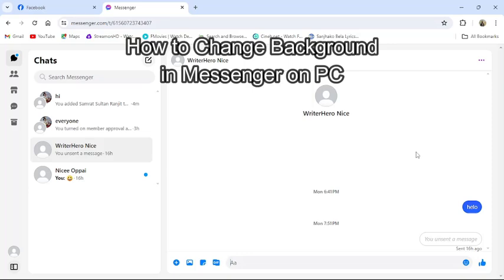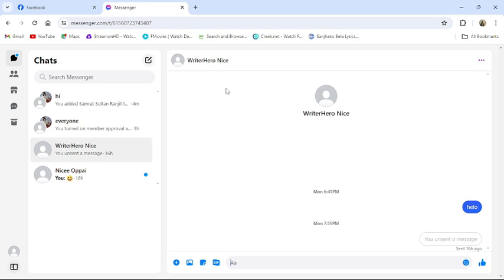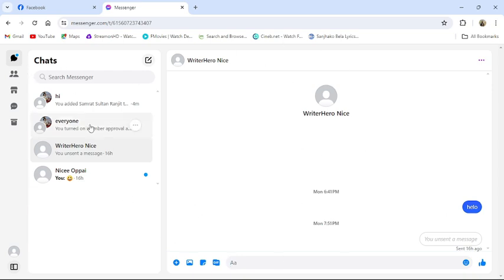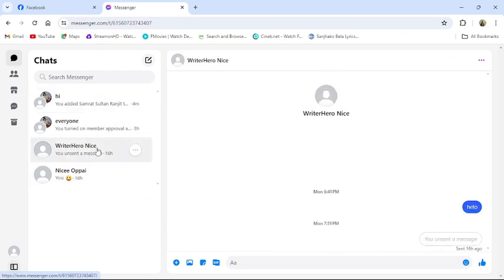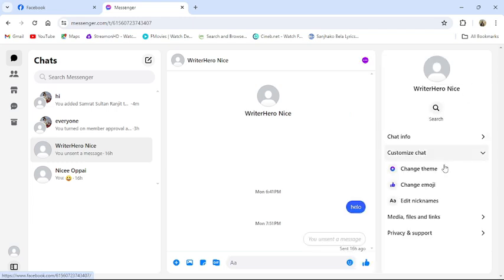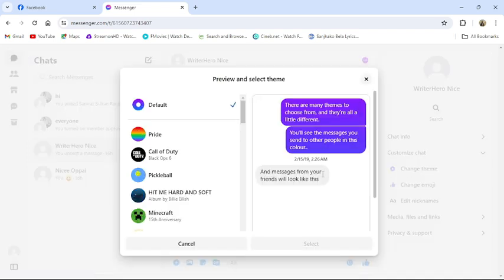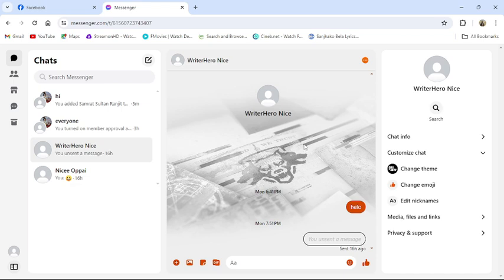How to Change Background in Messenger on PC 2024?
Personalize your Messenger chats by learning how to change the background on your PC! In our detailed guide, "How to Change Background in Messenger on PC," we'll provide you with step-by-step instructions to customize your chat backgrounds. With practical tips and clear directions, you'll be able to select and apply different backgrounds, making your conversations more visually appealing. Whether you want a fun theme or a simple color change, this guide will help you enhance your Messenger experience. Follow along as we guide you through the process of changing your chat backgrounds. Add a personal touch to Messenger—learn how to change the background on your PC today!